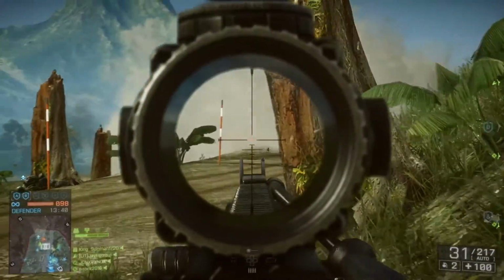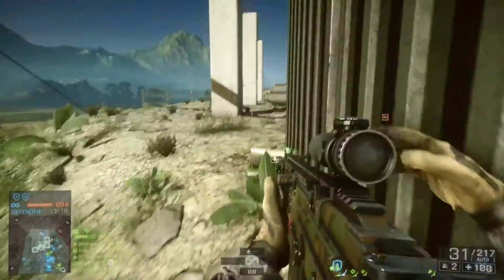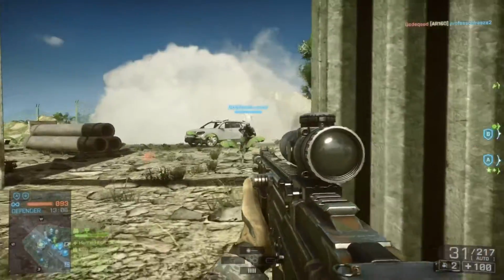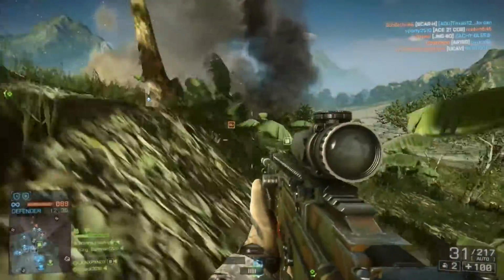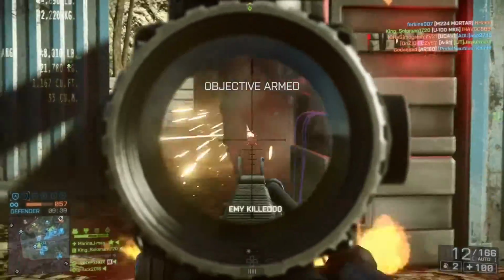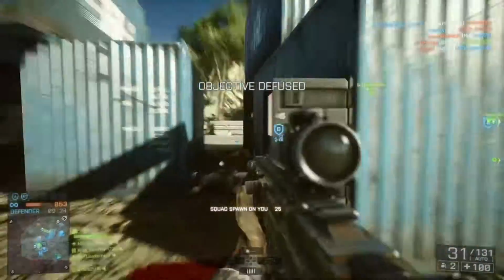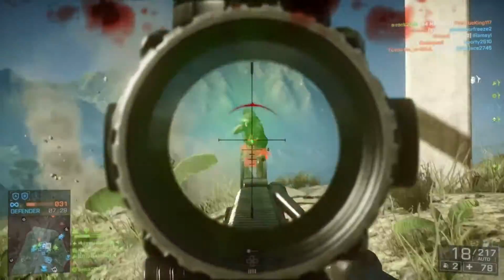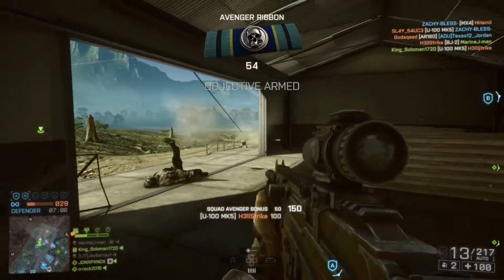MVP Defense! | Battlefield 4: U-100 MK5 Gameplay 6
Here's the sixth video of the U-100 in Battlefield 4